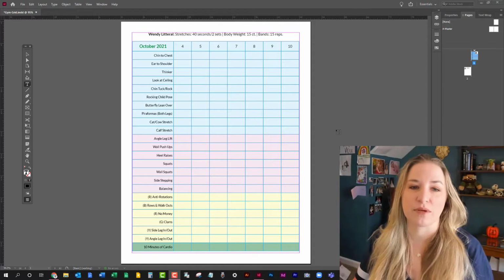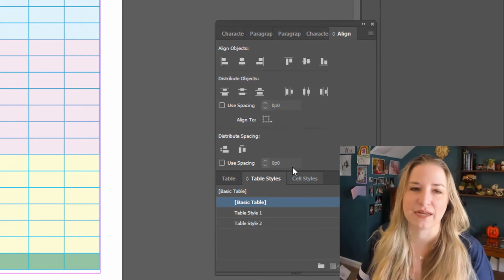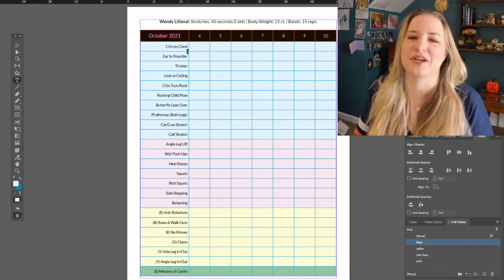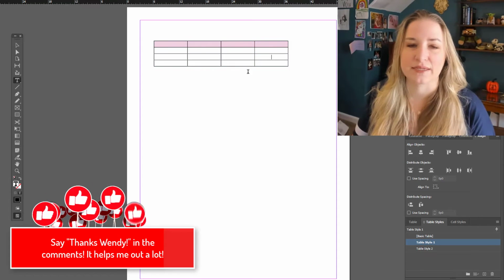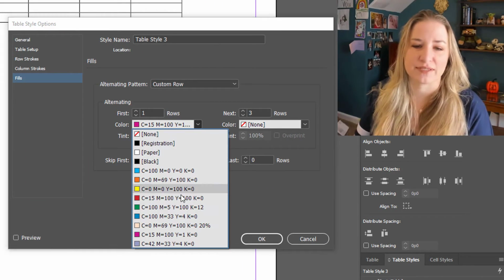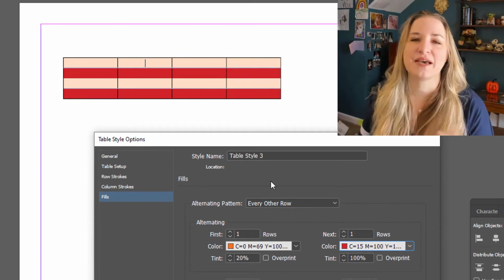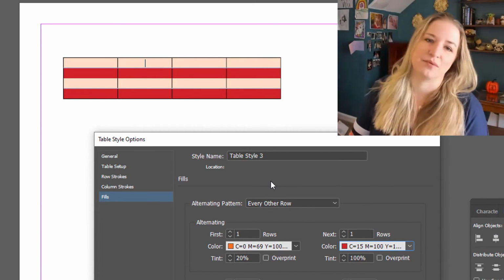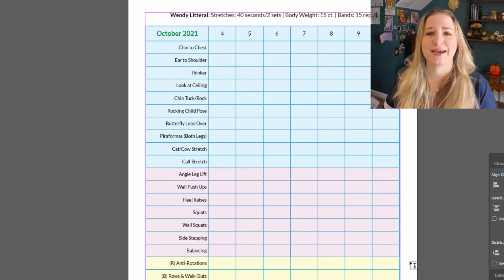InDesign Table Styles | Creating Styles from Existing Table Designs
How to create table styles and how they work in InDesign

Did I save the day?

Table of Contents:
00:00 - Intro
00:12 - Link to longer InDesign Tables Video
00:47 - Getting to the Table Styles Panel  in InDesign
01:25 - Table Styles VS Cell Styles
02:25 - Setting Table Styles
03:09 - Editing Table Styles

🔴 SHOP MY PRODUCTS AND RECOMMENDED TOOLS 🔴

🔴 MY EQUIPMENT 🔴

✅ Logitech WebCam

✅ Ring Light

How to Set Up Automated Responses on Facebook Messenger | Auto

🔴 SAY HEY! 🔴
Or just leave a comment on this video!